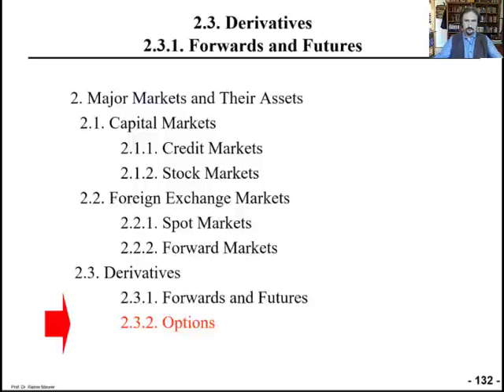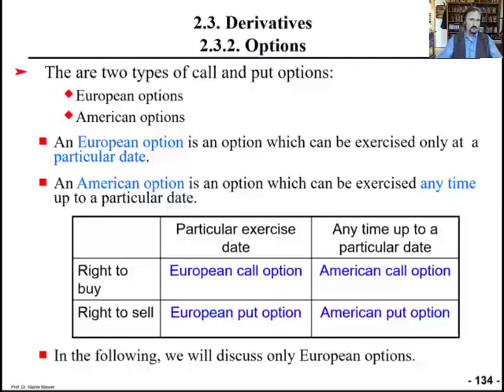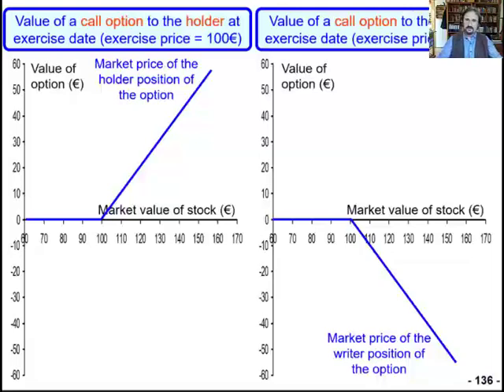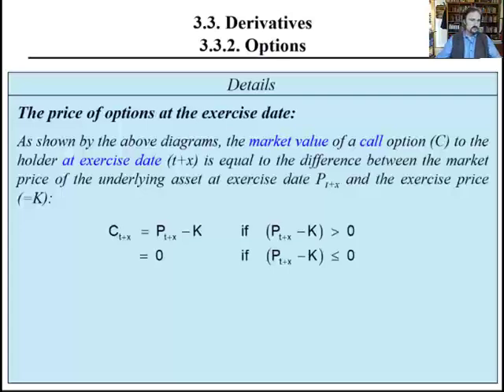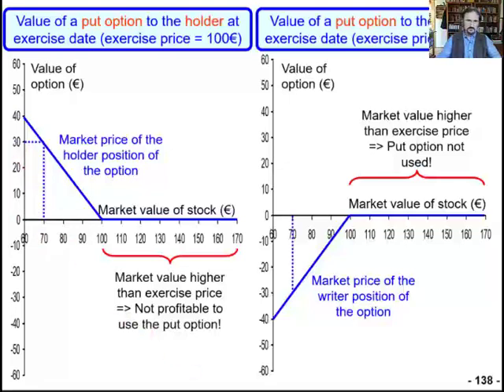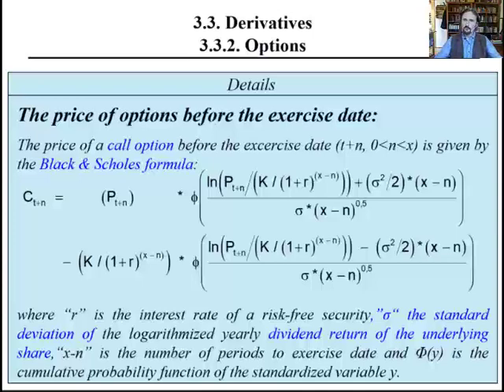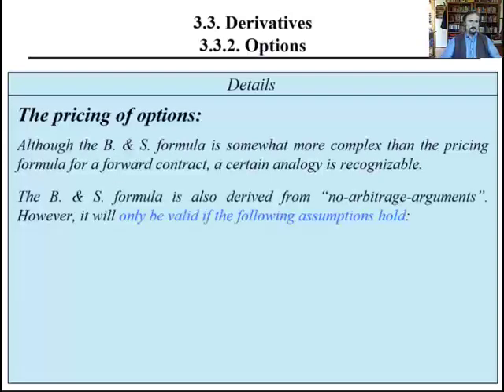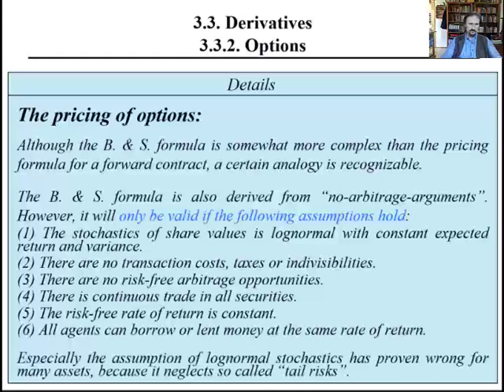International Financial Markets, Lesson 12, Chapter 2, slides 132 -143